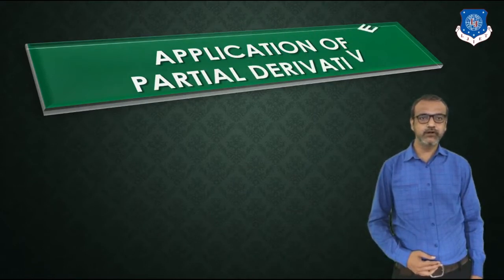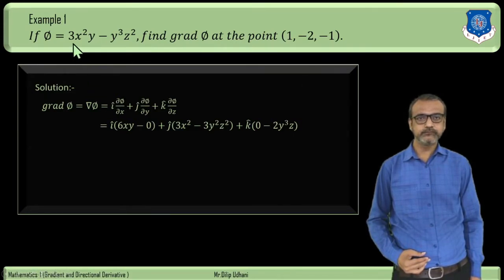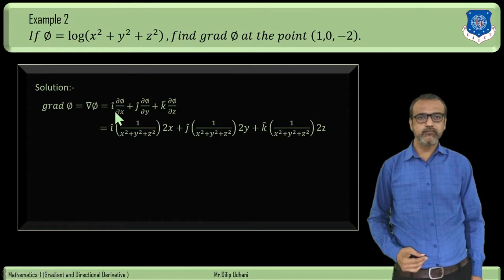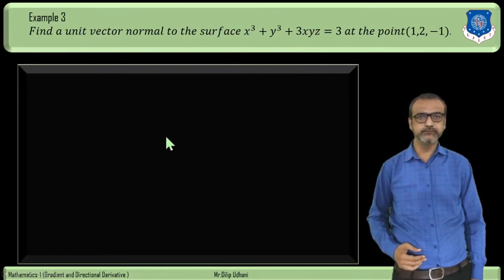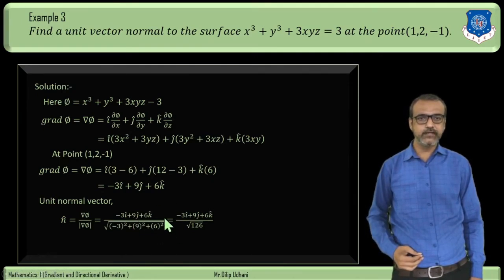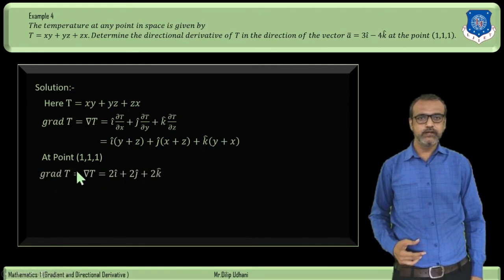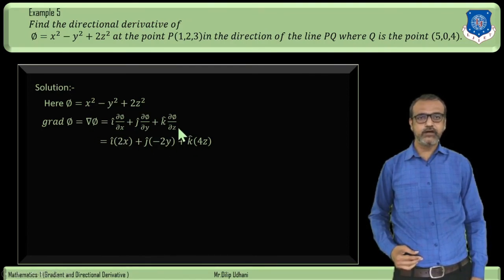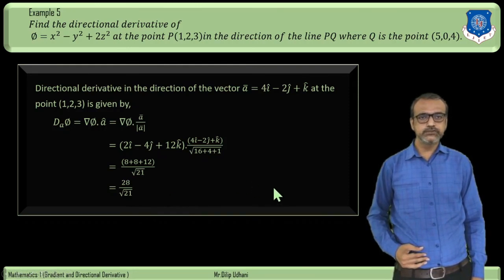Lec-07_Gradient And Directional Derivatives | Mathematics 1 | First Year Engineering